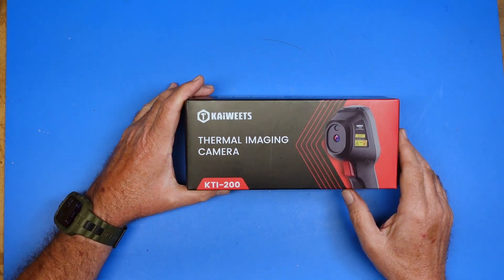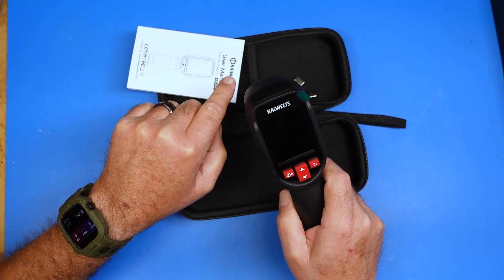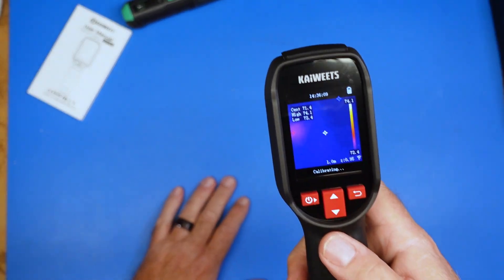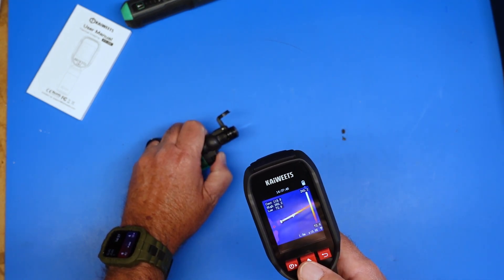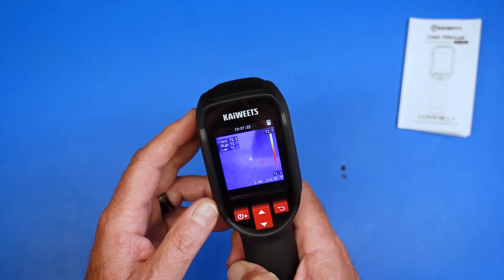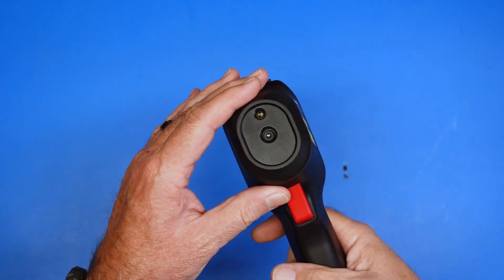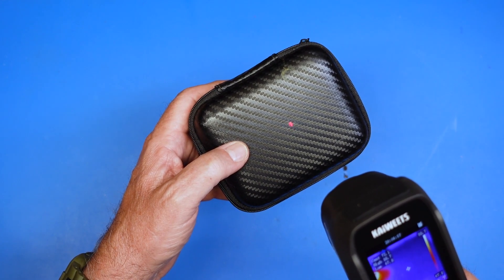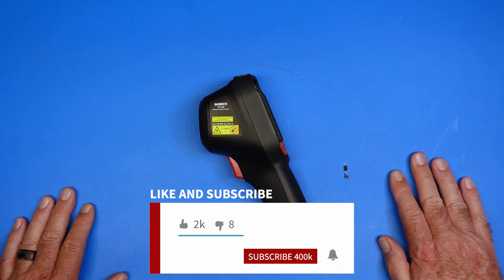Kaiweets KTI-200 Review: Thermal Camera on a Budget!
Ever wonder what's really heating up in your shack? In this video, we take the Kaiweets KTI-200 Thermal Imager for a spin and see if it lives up to the hype—especially in the world of electronics troubleshooting and amateur radio diagnostics.

Whether you're chasing down hot components on a PCB, checking for thermal issues in your power supply, or just curious what your linear amp looks like under stress, this compact imager might be the budget-friendly tool you didn’t know you needed.

Spoiler: it might just save your gear and your fingers.